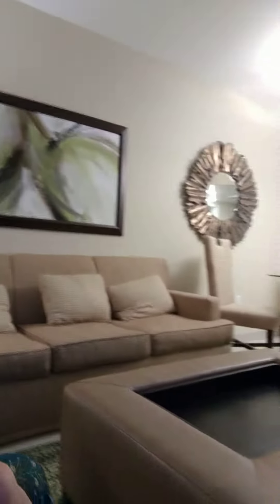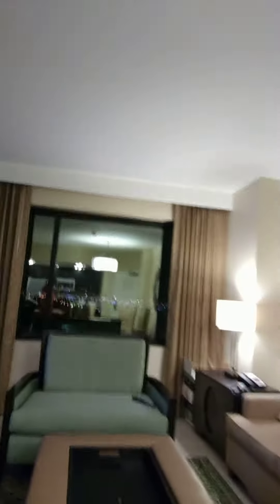BookVIP.com customer review of The Berkley Las Vegas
BookVIP customer at The Berkley Las Vegas, Las Vegas, Nevada